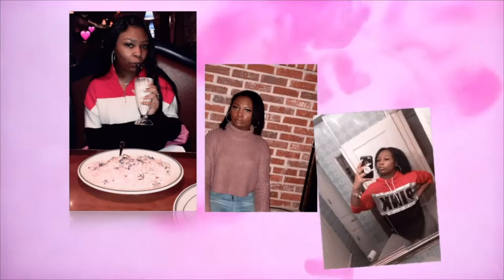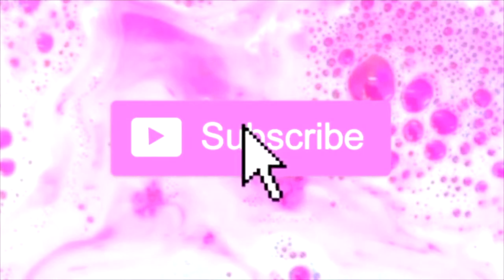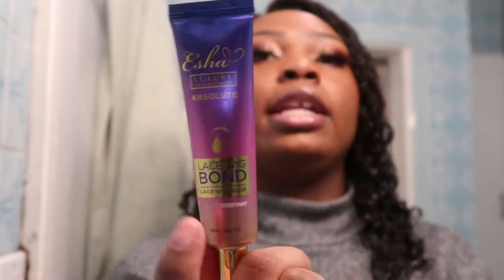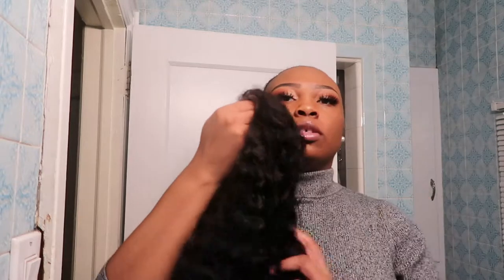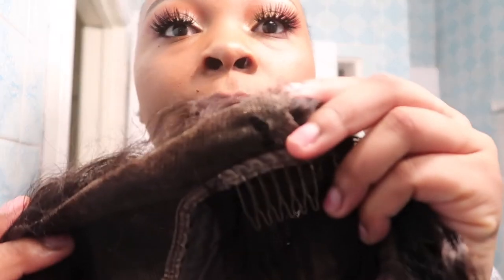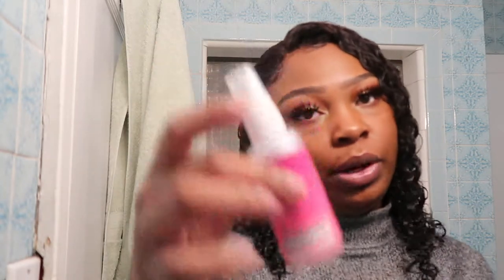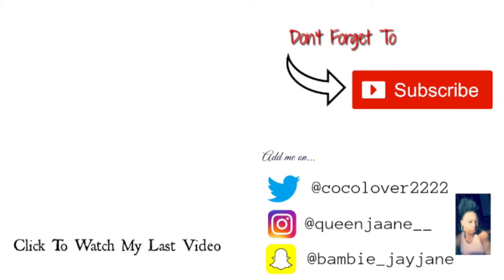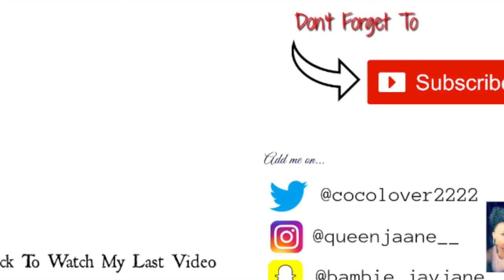ESHA ABSOLUTE LACE BOND GLUE REVIEW | Sydney Jane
Esha Absolute Lace Bond Glue

PRESS NONFICTION BELL!!🔔